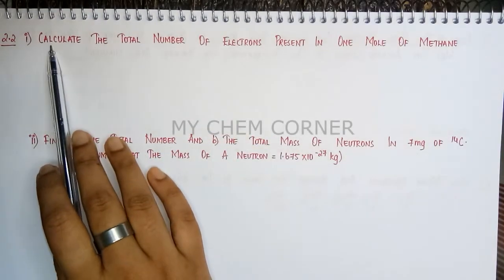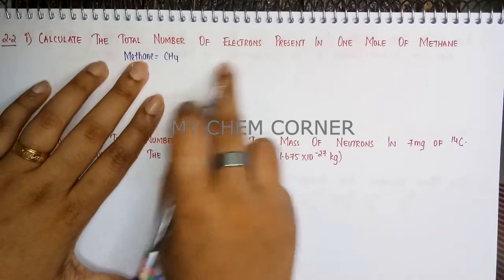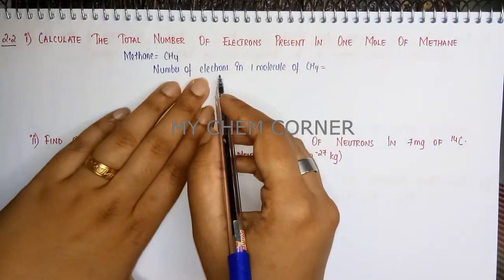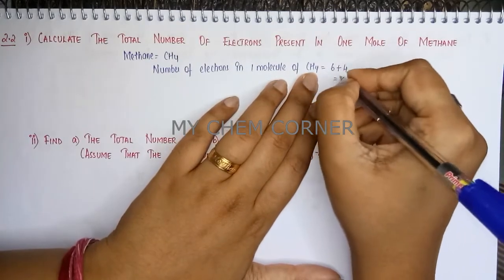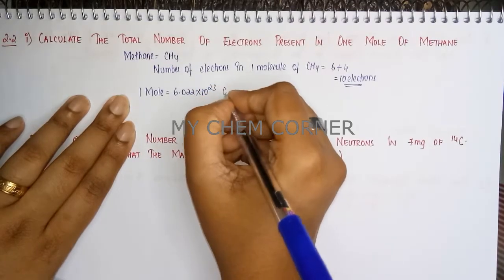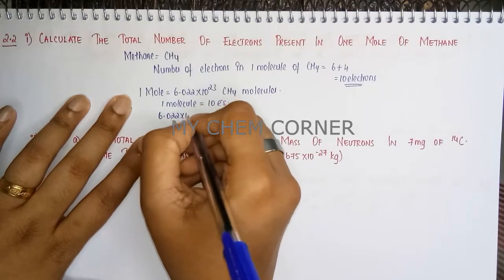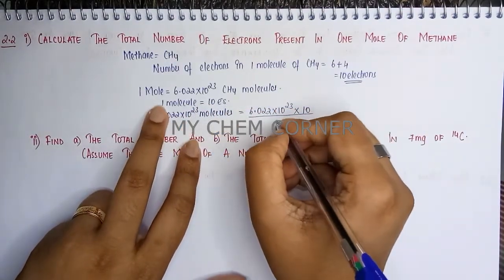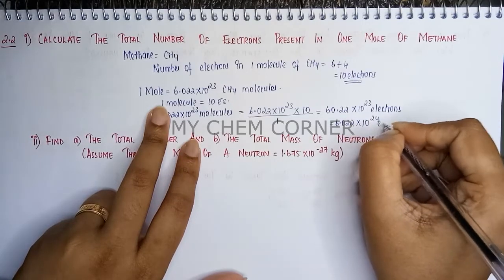Calculate the total number of electrons present in one mole of methane